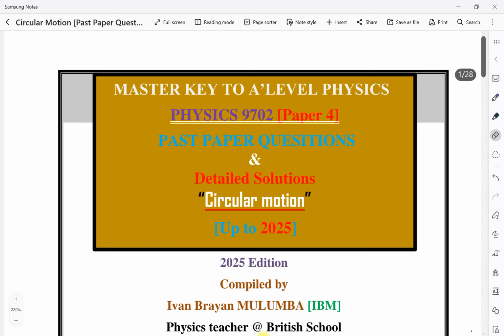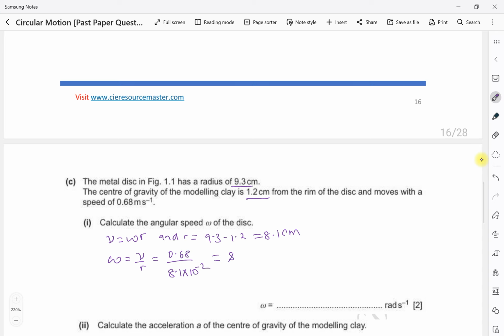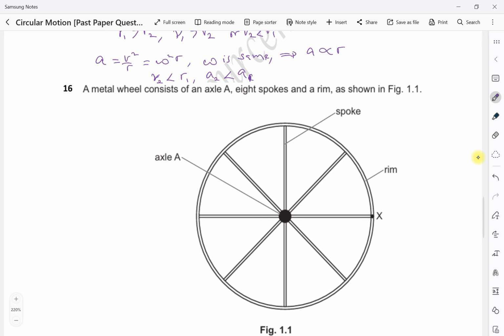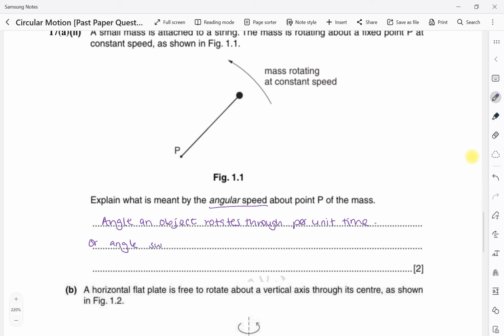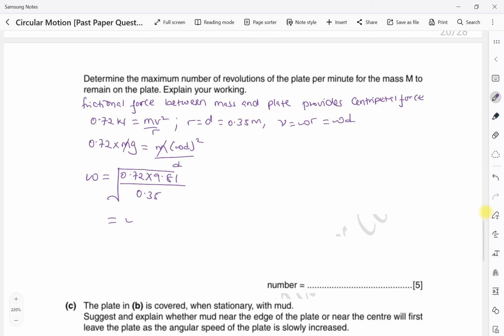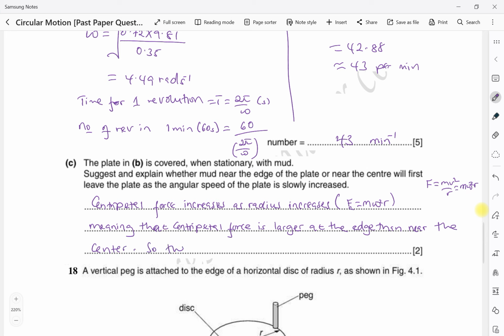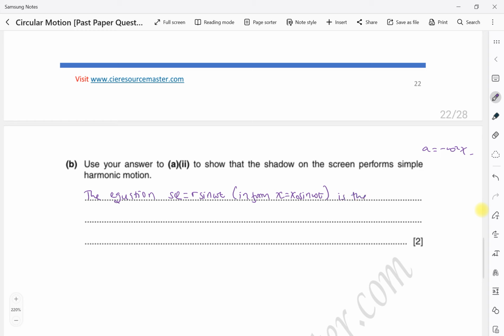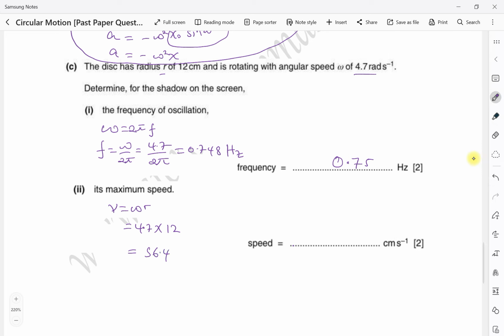Circular Motion [Solved Past paper Questions] Part4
This video will help you understand the concepts of circular motion for Cambridge international AS/A'level Physics 9702.
These include; the radian, angular velocity, angular displacement, angular velocity, centripetal force/acceleration etc.